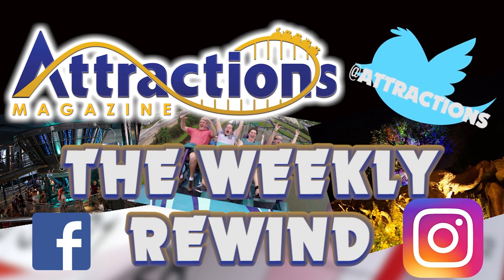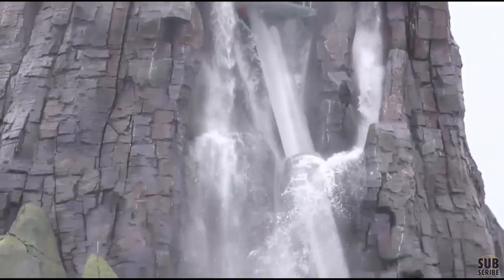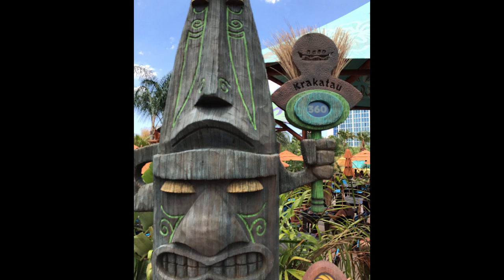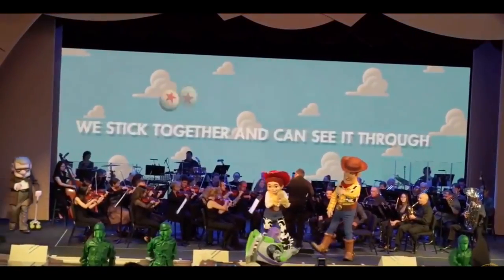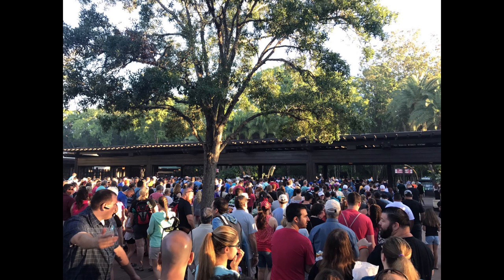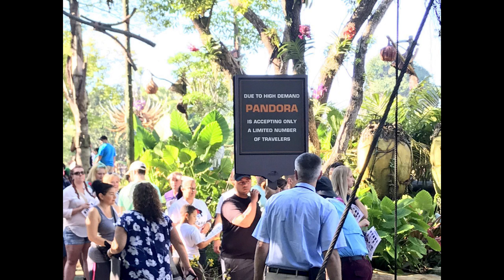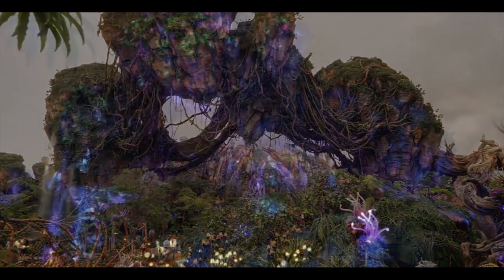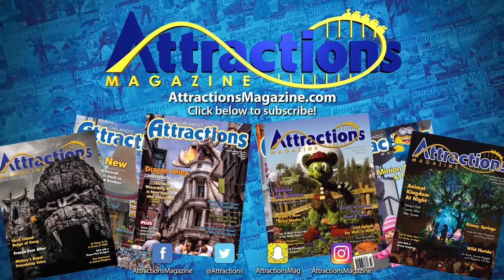The Weekly Rewind @Attractions - May 28, 2017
A look back at the week of posts from Attractions Magazine Social Media Channels with host @TharinWhite - May 22 to May 28, 2017.

SNAPCHAT AttractionsMag

Attractions Magazine covers all the best theme parks and attractions. Don't miss our weekly shows here on YouTube almost every day - Our featured show is "Attractions Magazine - The Show"! Look for a brand new episode each Thursday morning.